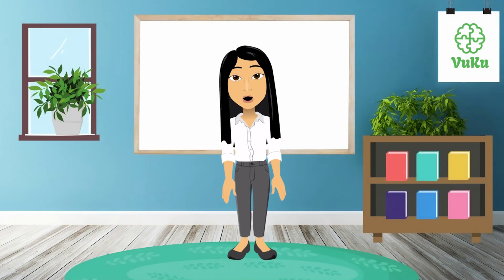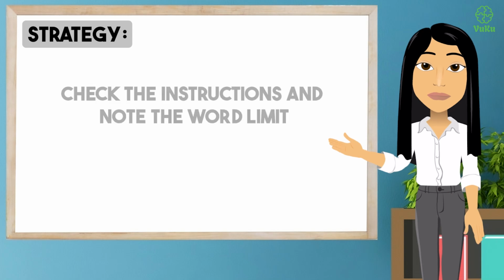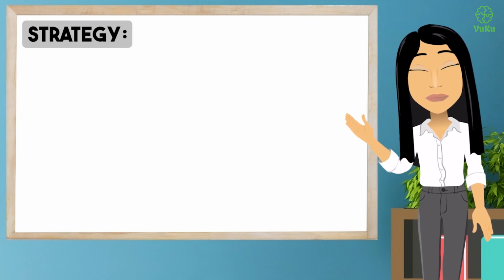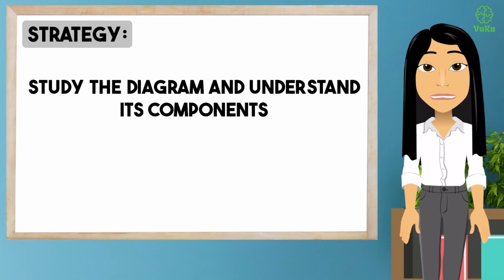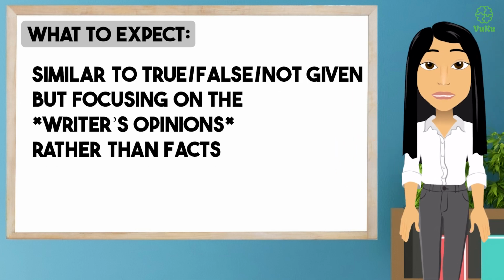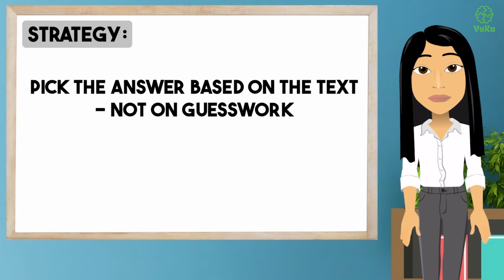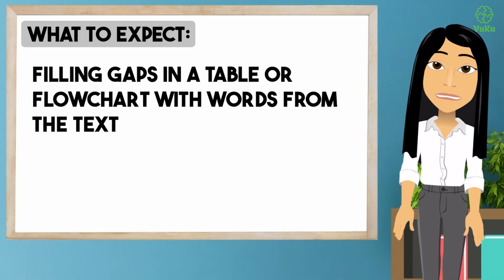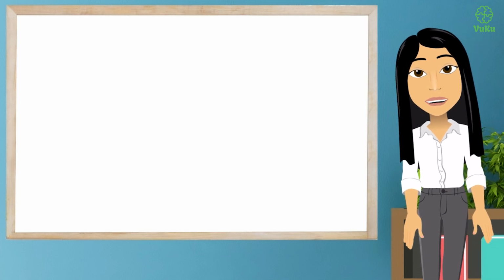Beat IELTS Reading Time Limits with These Tricks!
IELTS Reading Strategy 2025 | Master All 12 Question Types for Band 9

Want a higher score on your next IELTS exam? This video is for you, future Band 9 achievers! We're sharing amazing IELTS reading tips and tricks that will seriously up your IELTS preparation. These strategies are designed for the IELTS academic reading section, so you can feel confident and prepared.

We cover all 12 IELTS Reading question types:
✔️ Sentence Completion
✔️ Summary Completion
✔️ Multiple Choice
✔️ Short Answer Questions
✔️ Diagram Labeling
✔️ True/False/Not Given
✔️ Yes/No/Not Given
✔️ Matching Sentence Endings
✔️ Matching Names
✔️ Matching Information
✔️ Table/Flowchart Completion
✔️ Matching Headings

You’ll discover the biggest mistakes to avoid, practical tips to read faster, and proven strategies that work for both Academic and General Training IELTS.

Stay to the end for a step-by-step plan to reach Band 9 in IELTS Reading.